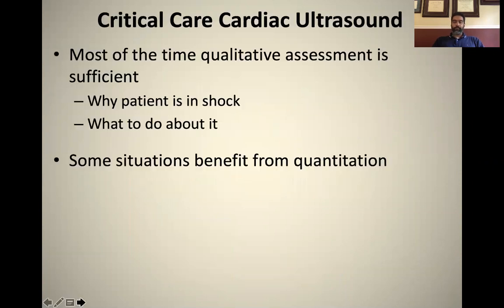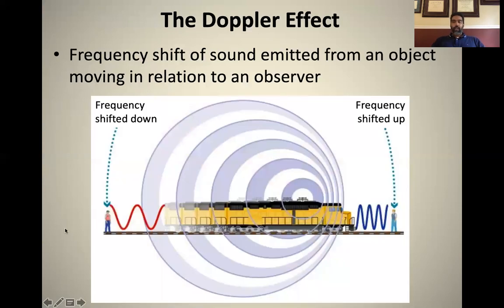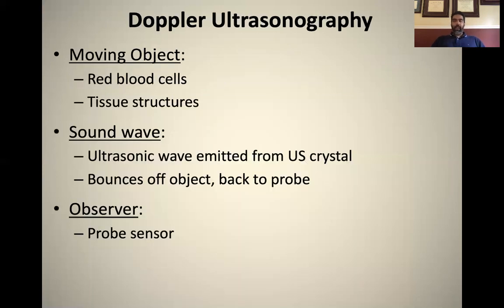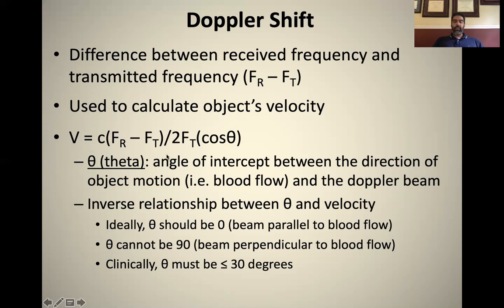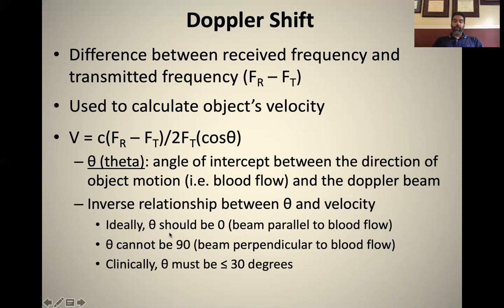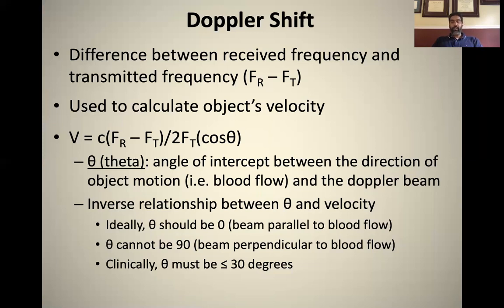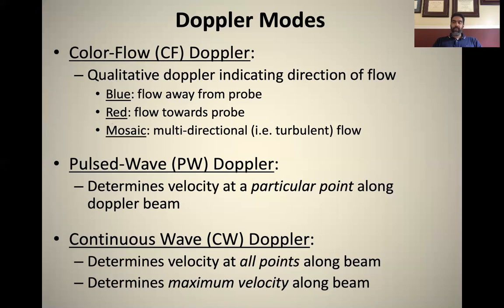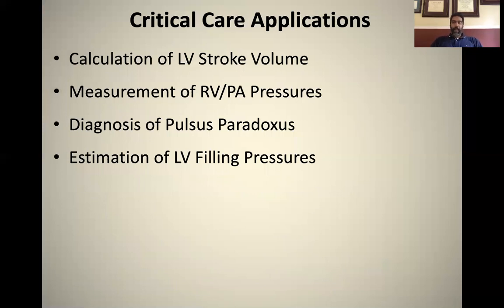CCUS Introduction to Quantitative Echocardiography and Doppler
Overview and introduction to Quantitative Echocardiography and basic principles of Doppler Echocardiography in critical care.